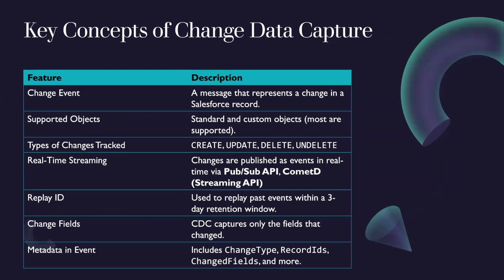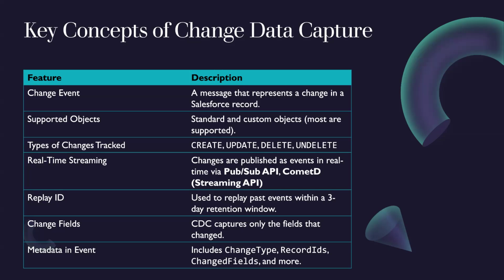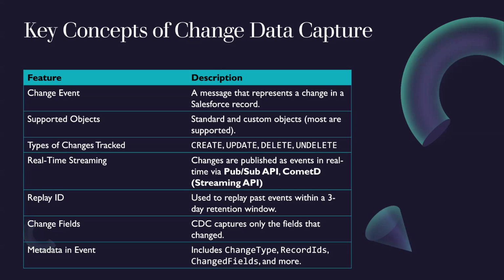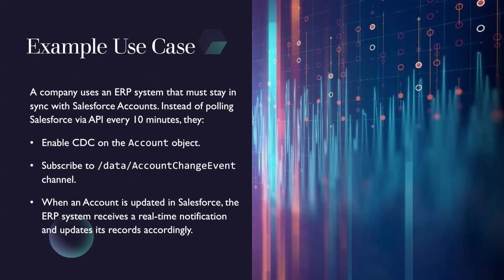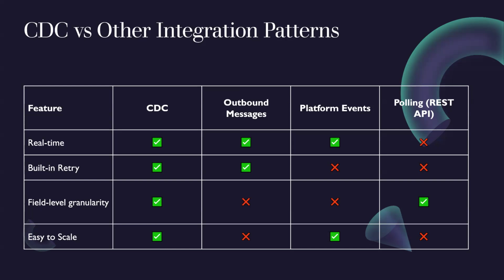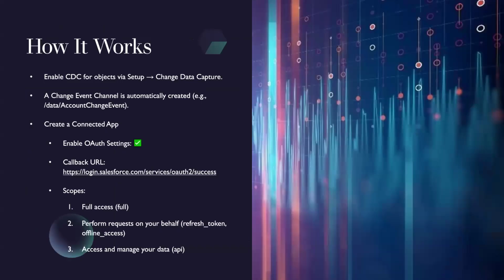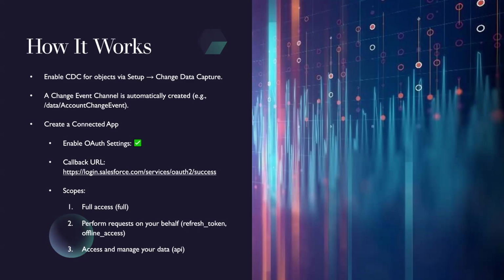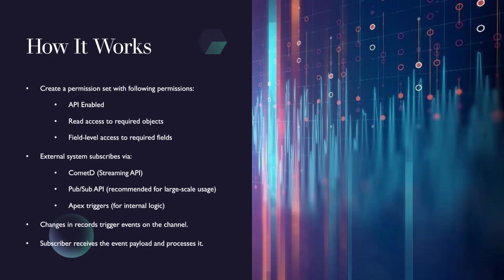Integrate with Salesforce using Change Data Capture